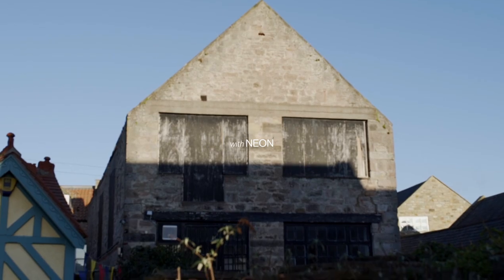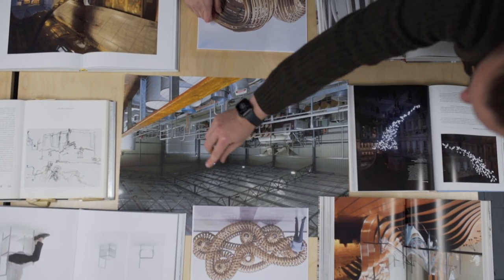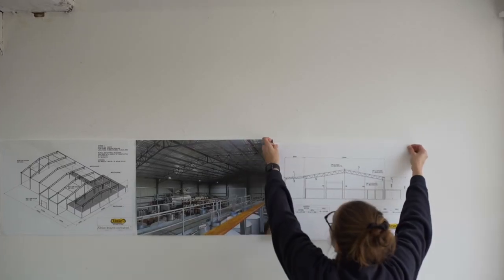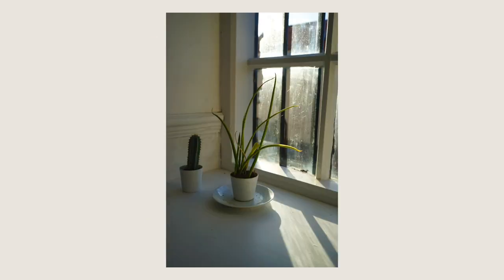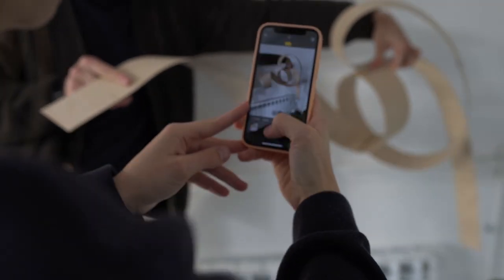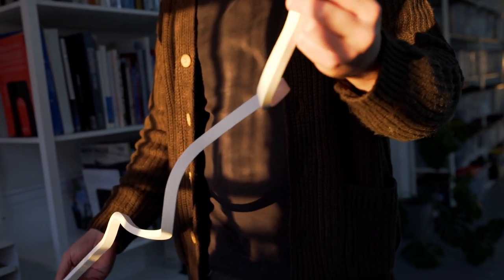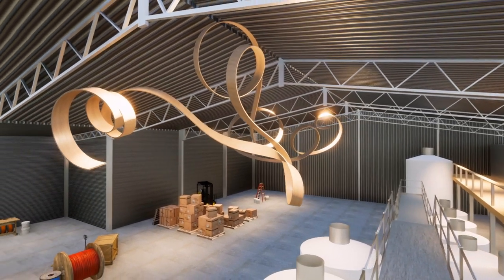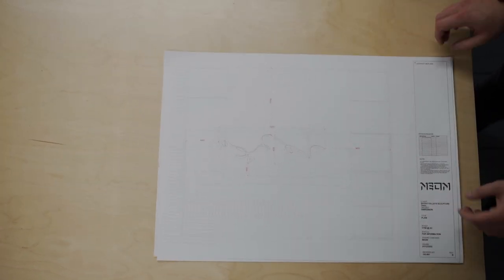Pith stories: with Viliina Koivisto and Mark Nixon of NEON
For the third instalment of Pith Stories, We spent the day with Viliina Koivisto and Mark Nixon of NEON to document and discuss their design process for creating fantastical art and architecture.

NEON’s mission to elevate the every day is grounded in their approach to projects and a vision to manipulate familiar materials in ways previously unimagined. Designing to entice the senses and facilitate once-in-a-lifetime emotional experiences.

Read the full interview and feature on the Journal at pithsupply.com

Pith Stories: Sharing the extraordinary lives, inspirations and knowledge of the creatives who bring our sketchbooks and notebooks to life.